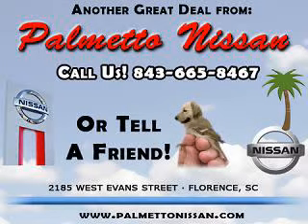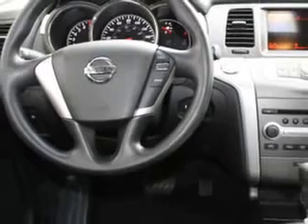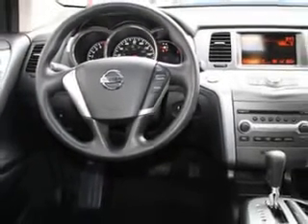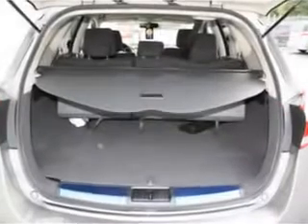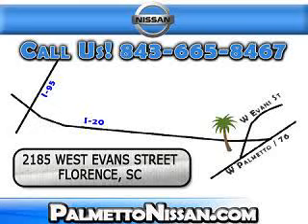Nissan Murano, Palmetto Nissan- Florence, SC 29501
Nissan Murano, Palmetto Nissan- check out this Platinum Graphite 2012 Nissan Murano, equipped with a 6 Cyl. engine  and an automatic transmission. enjoy an impressive 24 miles to the gallon on this great SUV with features like Push Button Start, Electronic Brake Distribution Control, Ambient Light Package, Head Restraints, 3 Point Seatbelts, Privacy Glass, Tow Hooks, and much more. Enjoy the drive and have peace of mind in this 2012 Nissan Murano. see us at Palmetto Nissan today!
vin- JN8AZ1MU0CW111568

Palmetto Nissan
2185 West Evans Street